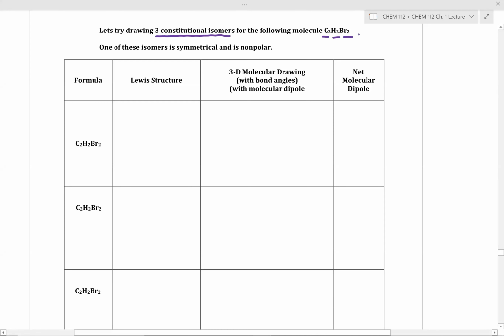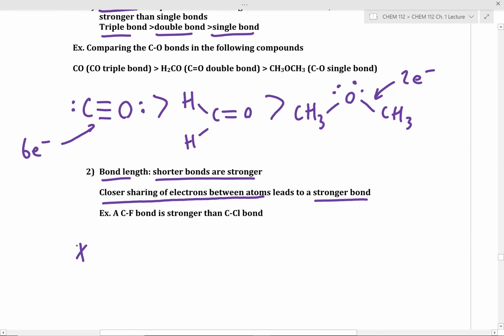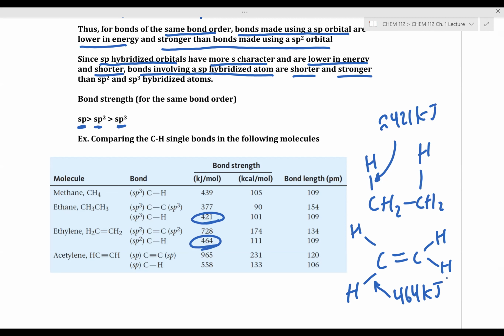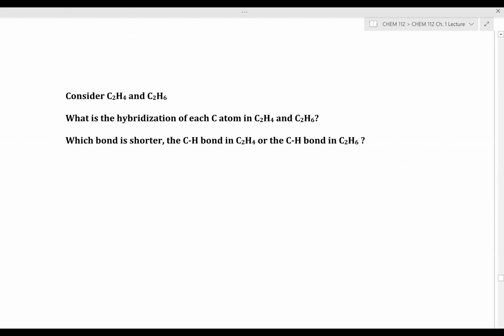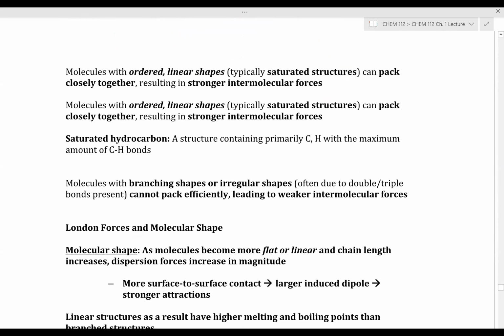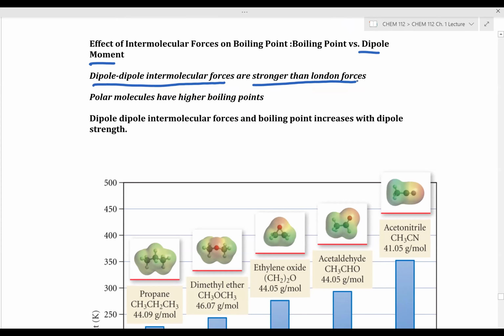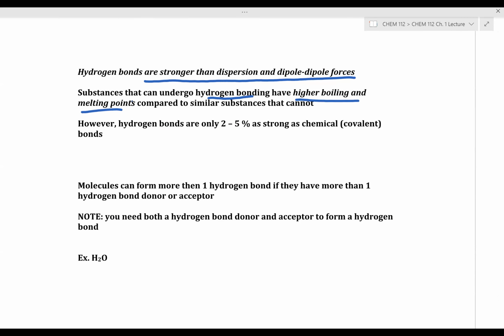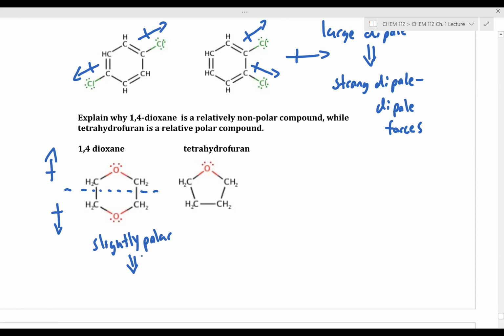CHEM 112 Lecture 2/12